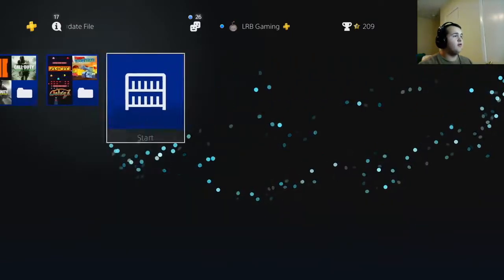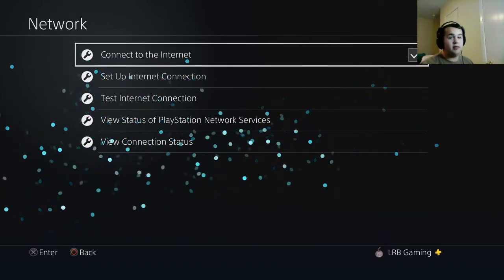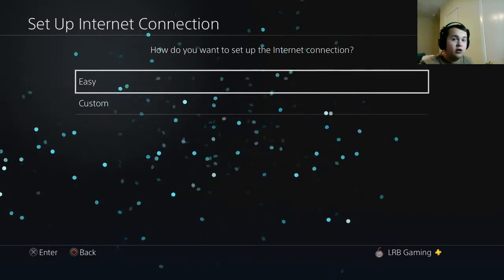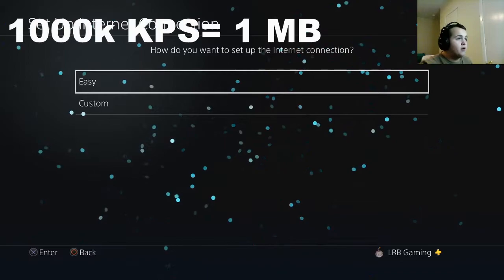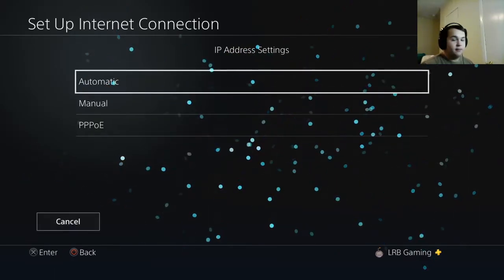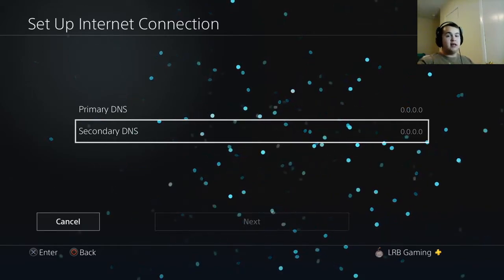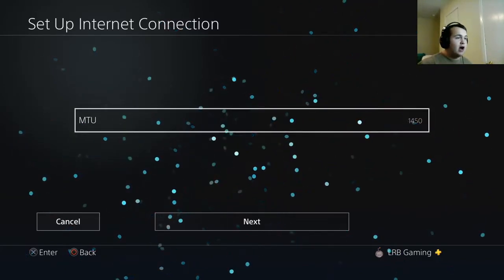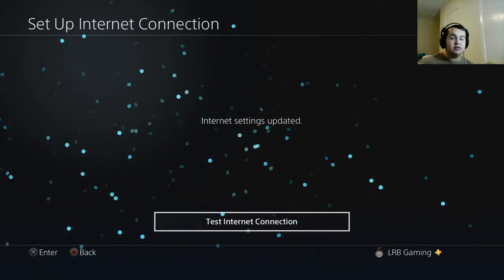How to Fix Lag and WIFI on PlayStation and Xbox!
Here I show some Wifi DNS Settigts and MTU to help with performances before you say it doesn't work watch the whole video and then ask questions and let us get your counsels to work faster and better with no ping and lag!

- 1-3 $ is Take my Money
3$ Lumanti confirm
4$ May the fourth be with you
5-10 $ Make it Rain
11-20 $ Ko with John Cena
21-29$ Nacho Libre
30-49$- watching me meme
50 - 99$ LRB Bear growls!
100-999$ Drops Nuke meme
1000$- Activates Hammer time!

Top Donor- Jack Ken 15$
Raz- 1$

📹The Gear I use

💾Capture card